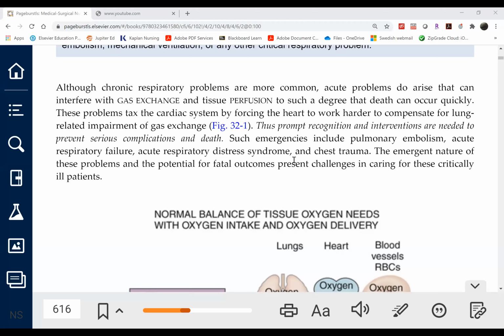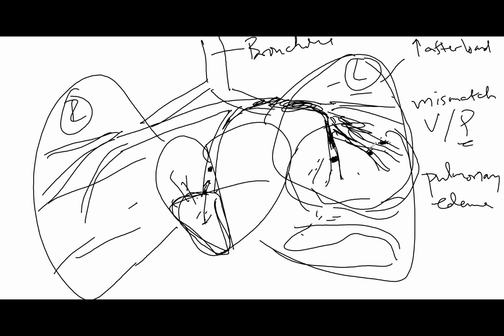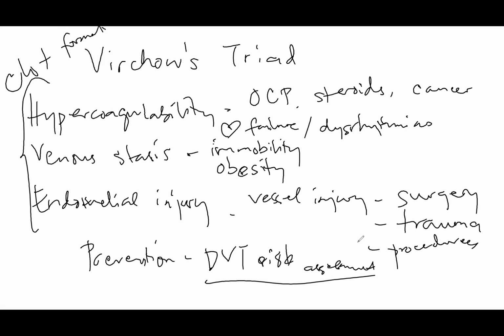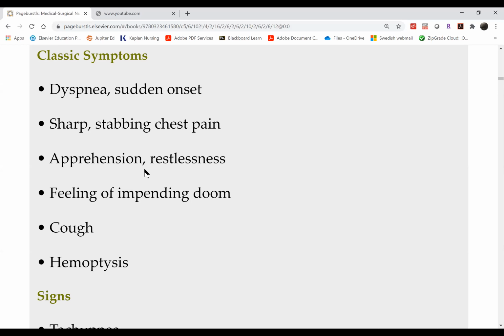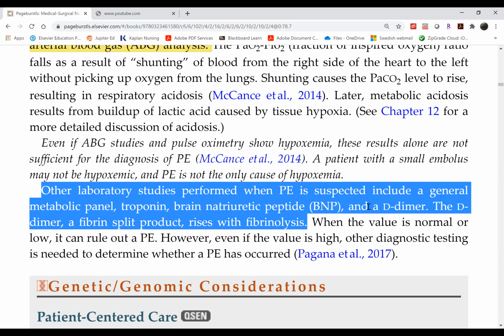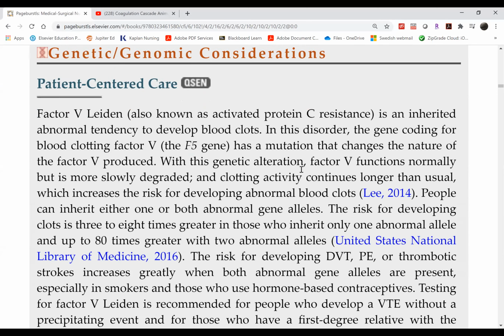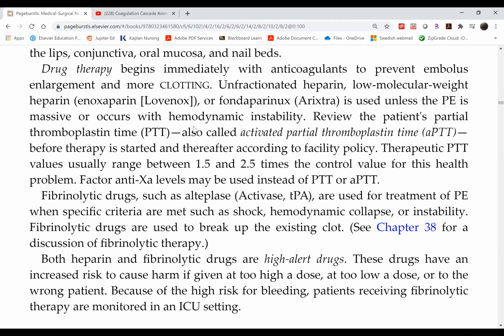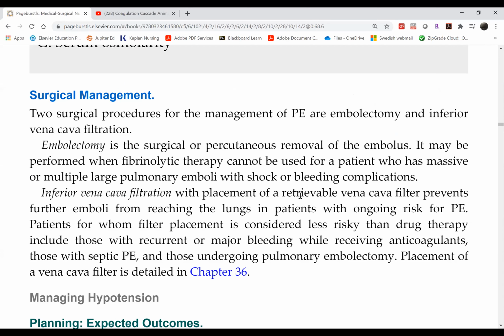NUR 205 June 22 PE